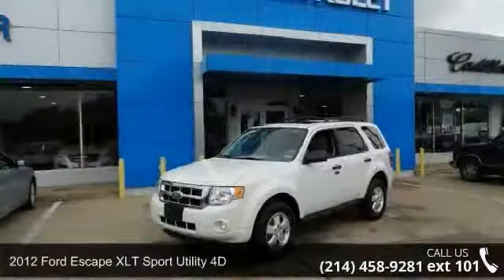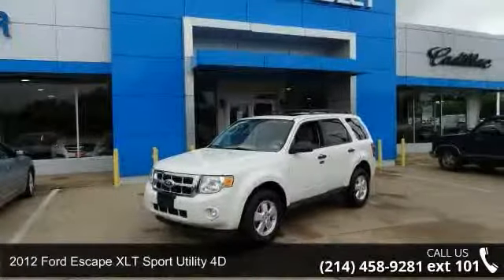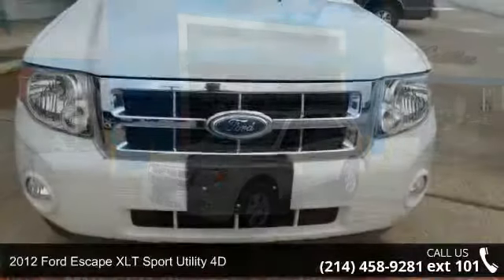2012 Ford Escape XLT Sport Utility 4D